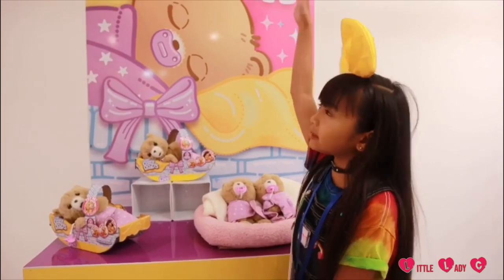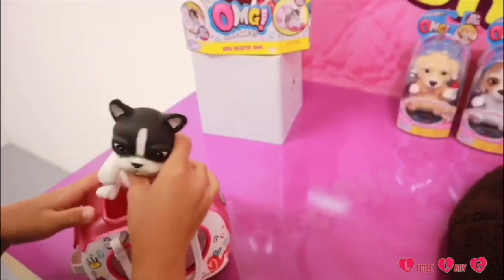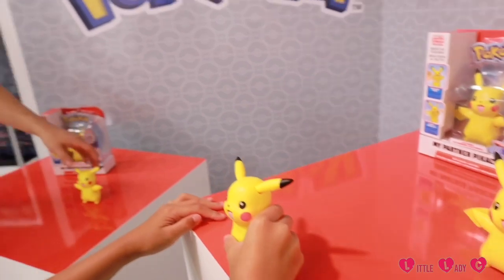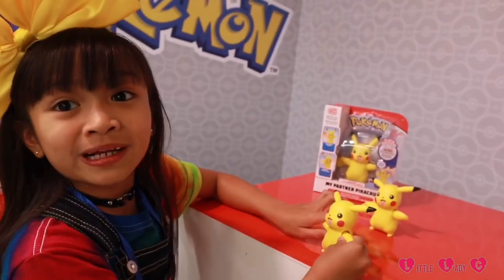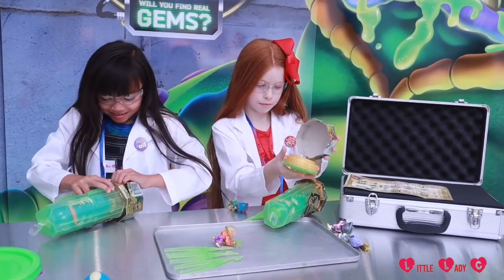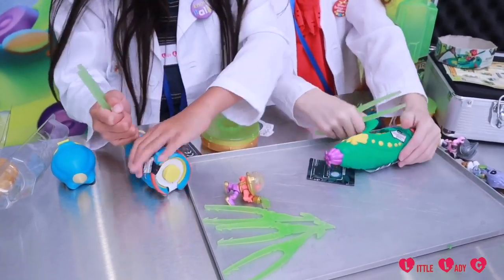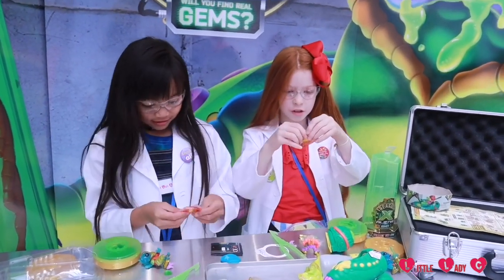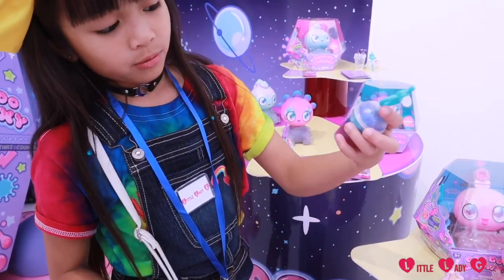Character Kidz Unboxing and Reviewing New Character Toys in London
Chelsy was invited to a really cool event called Character Kidz in London where she got to review the latest toys from Character Toys.

My name is Chelsy a.k.a Little Lady C. I enjoy watching kid friendly YouTube videos and making my own videos. My channel is all about toys and fun kid’s activities. You will find me unboxing and reviewing cool new toys, making slime, baking delicious cakes, doing fun challenges, enjoying family holidays/outings and much more.